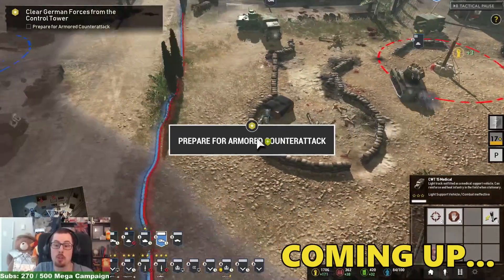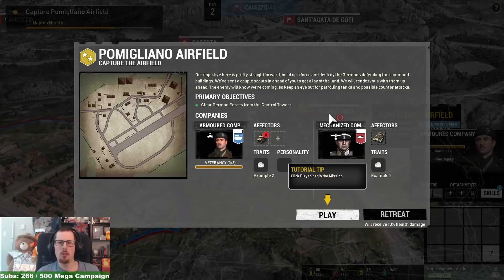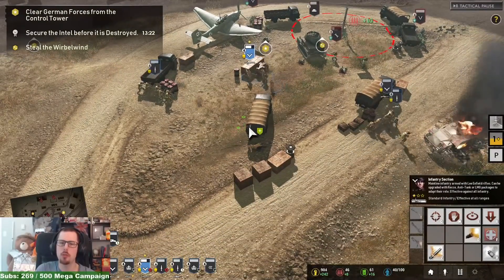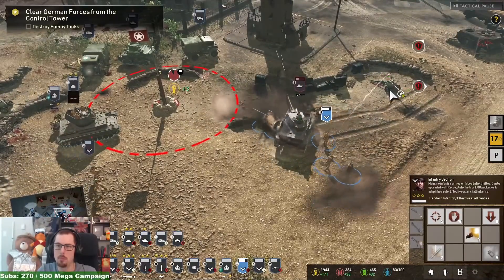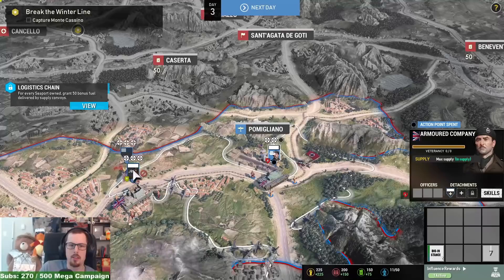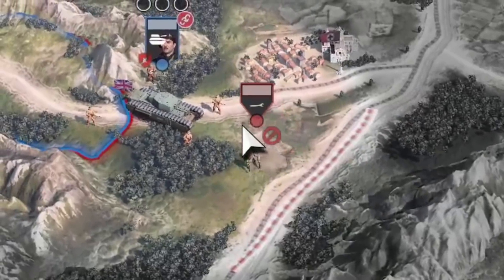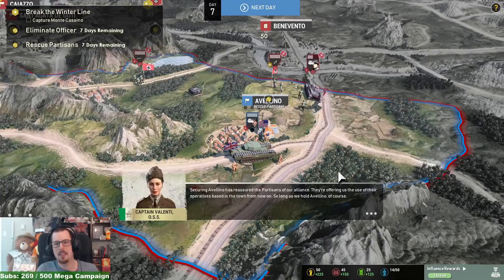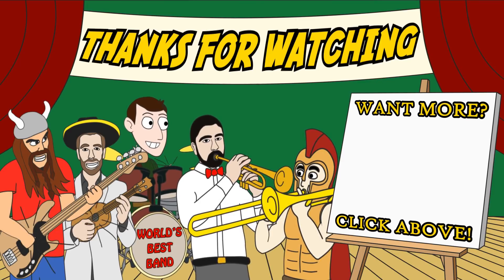Company of Heroes 3 Pre-Alpha Is Amazing Fun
Recently Company of Heroes 3 was announced and everyone can play it right now in a pre-alpha state. It is amazing fun, the campaign feels very Total War and I can't wait to play more.

About CoH3: Company of Heroes 3 delivers the next generation of acclaimed tactical gameplay. Beloved combat mechanics collide with authentic new gameplay features, making for the deepest tactical experience to date. ​

Make use of daring flanking moves to expose enemy side armor, experience all new infantry breaching mechanics allowing you to flush enemy units from their garrisons, and master elevation to enhance your line of sight and gain the upper hand.